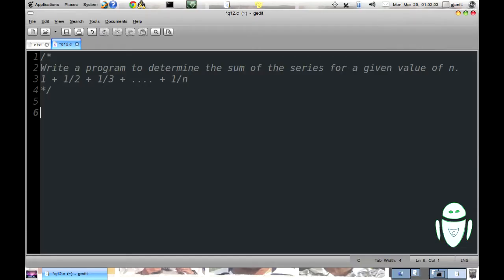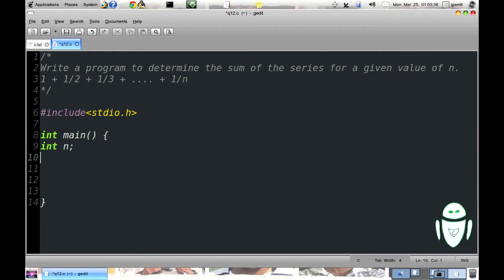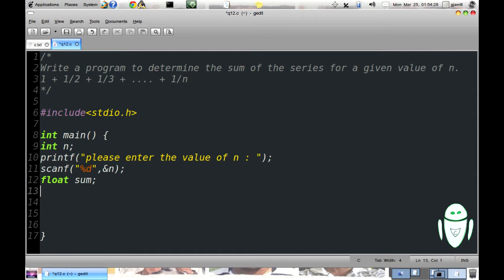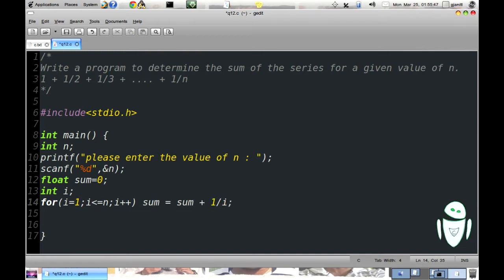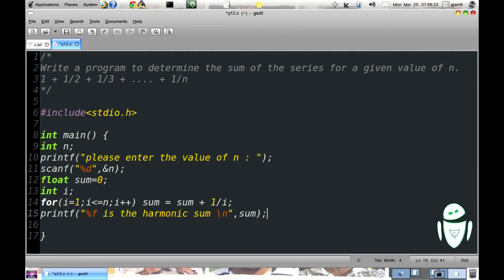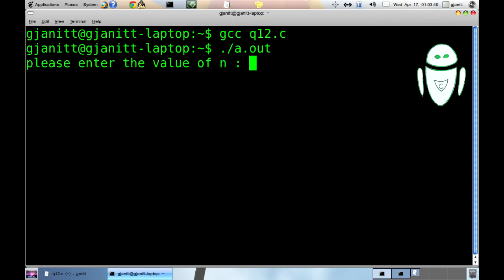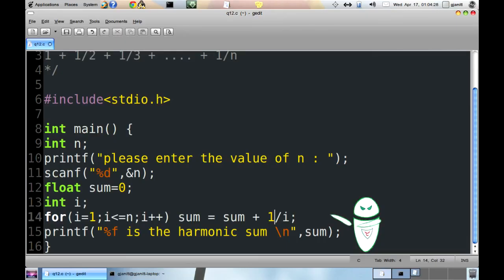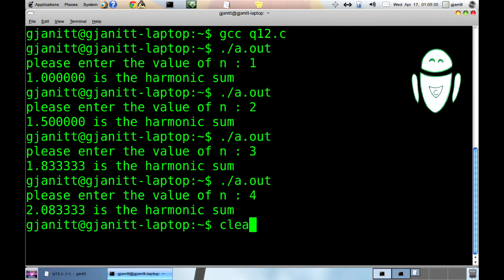Harmonic series (C programming)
a 'C program', coded to print nth harmonic number for the given value of n,